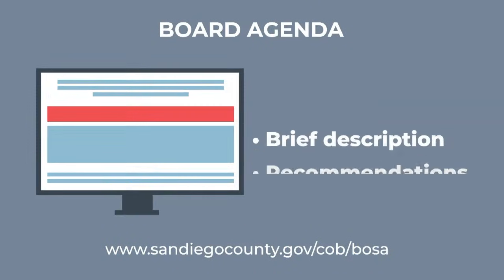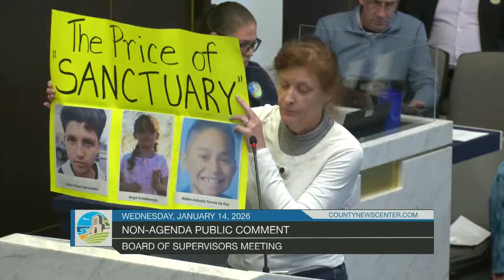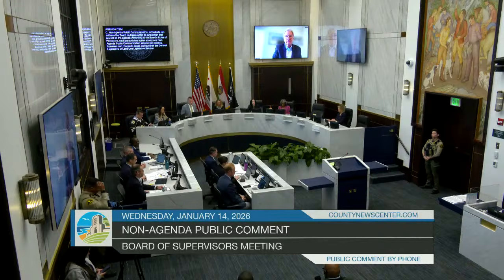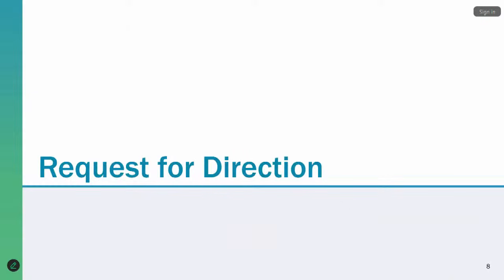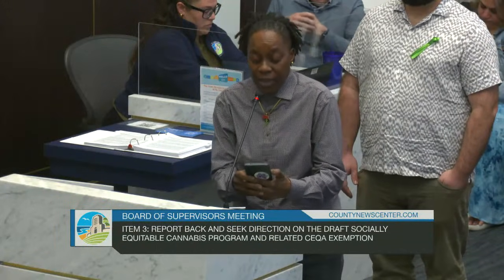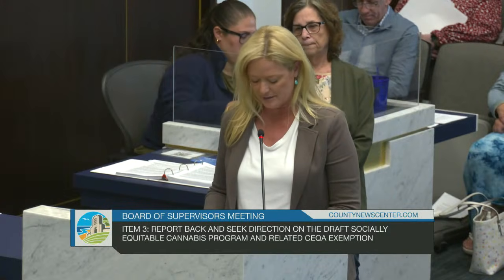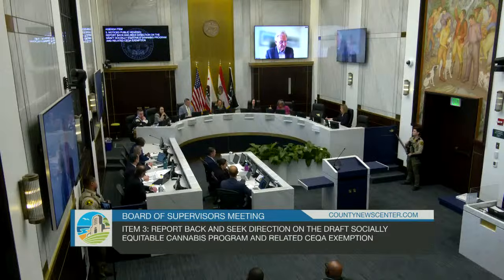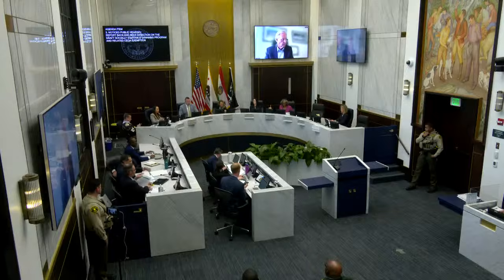1-14-2026 County of San Diego Board of Supervisors Meeting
Join us for the County of San Diego Board of Supervisors Meeting at the County Administration Center.

To see auto-generated English captions during this livestream, click on the "cc" icon in the YouTube player.